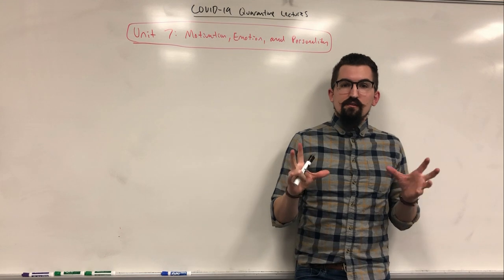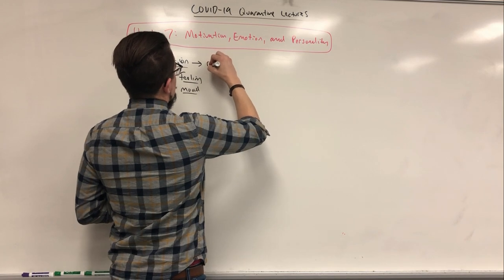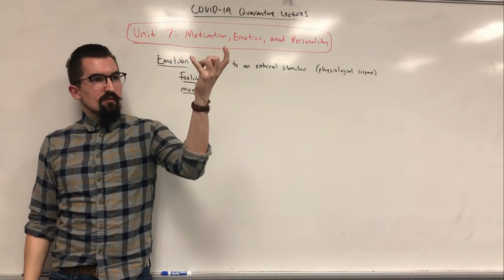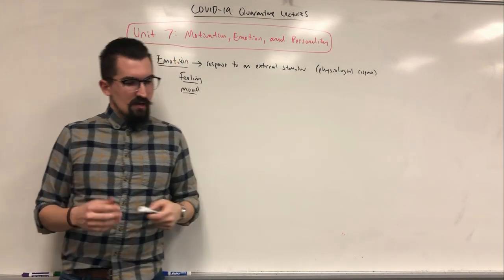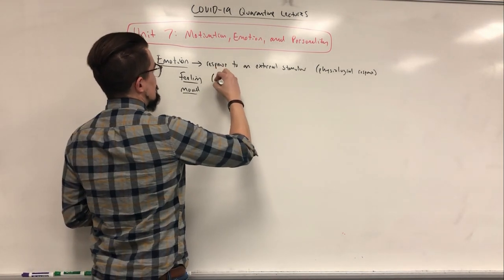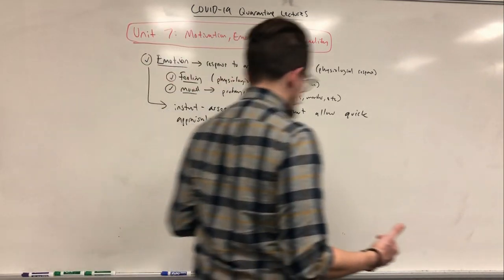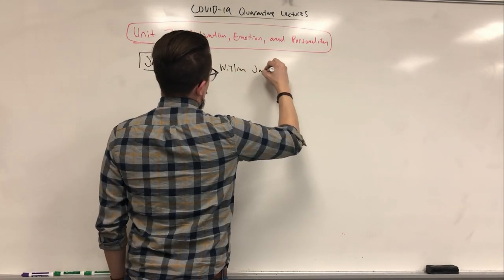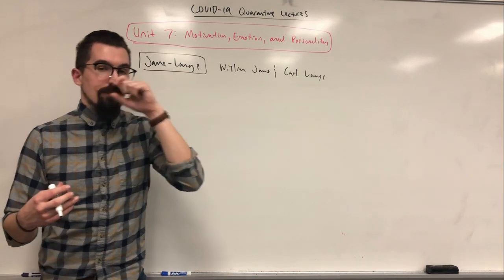AP Psychology - Unit 7 - Emotion, Feeling, & Emotion Theories - Unit 7.3